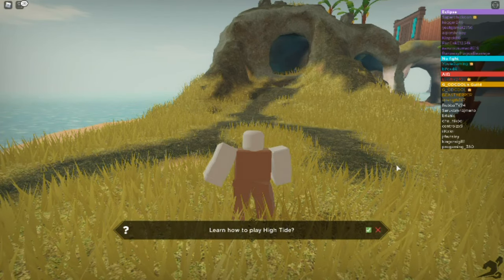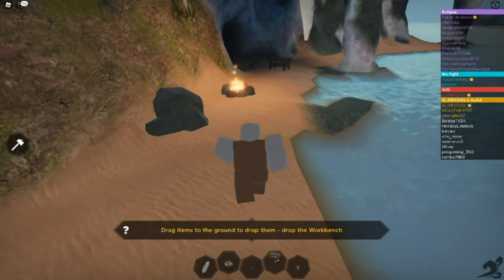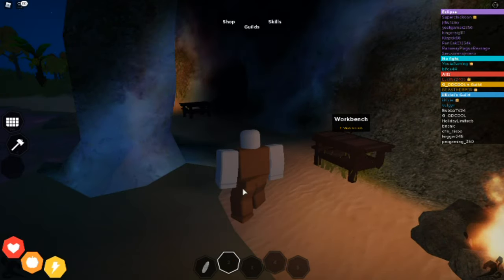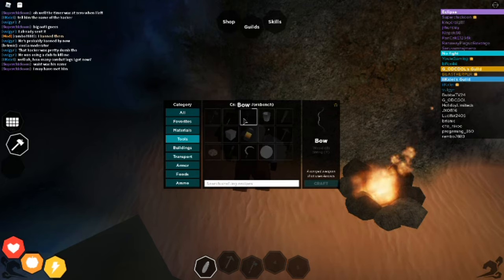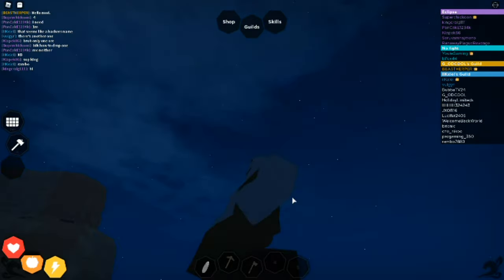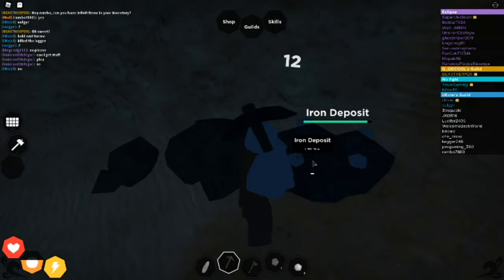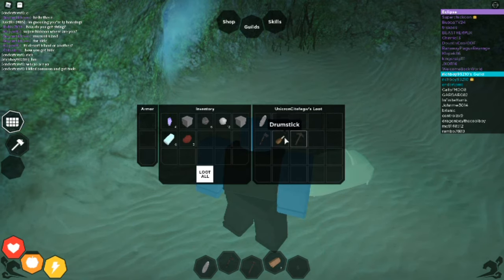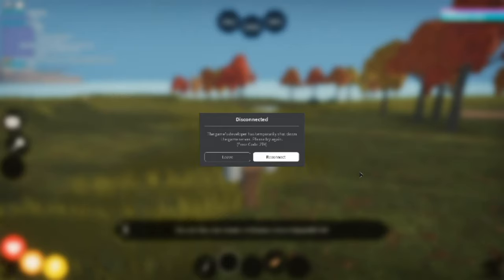Everything Fell Apart! [High Tide - Roblox]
I try my hand at High Tide, only for everything to fall apart on me!